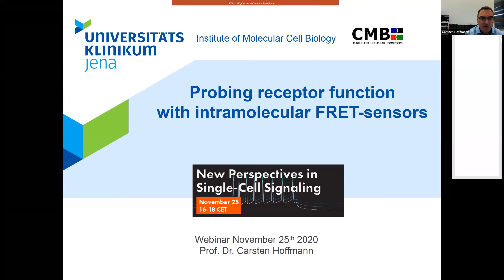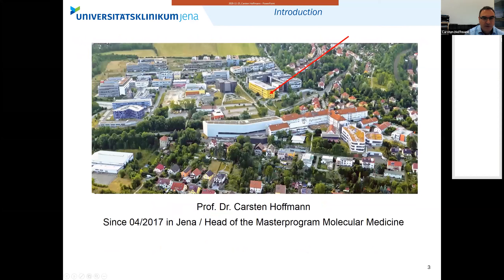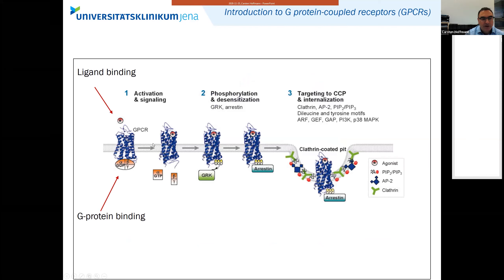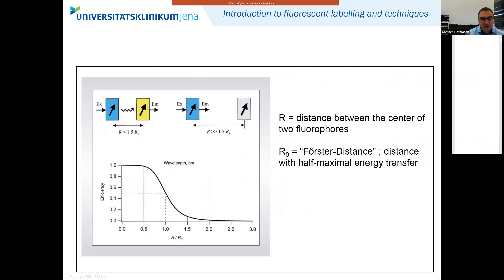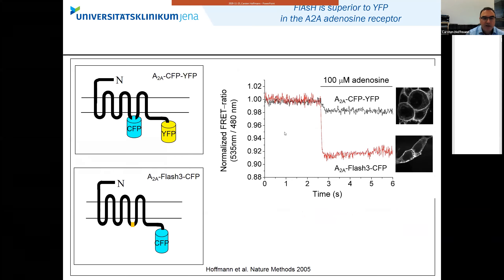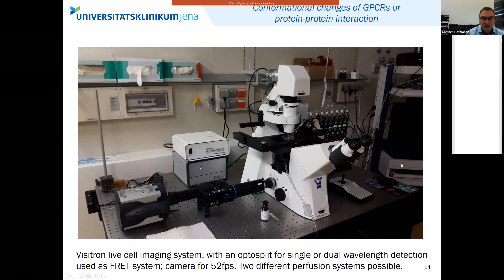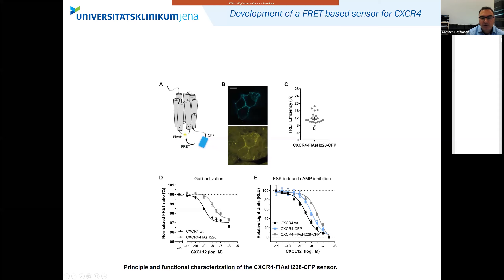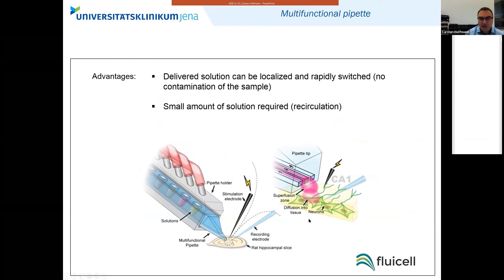Prof. Carsten Hoffmann at New Perspectives in Single-Cell Signaling. November 25, 2020